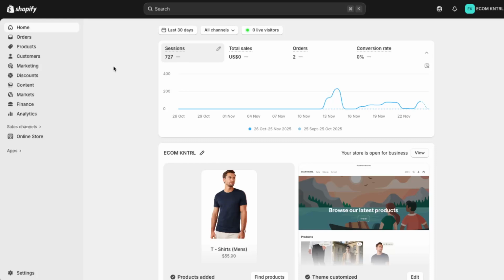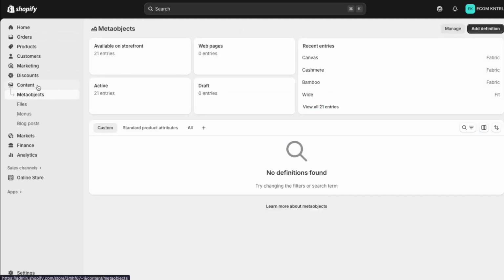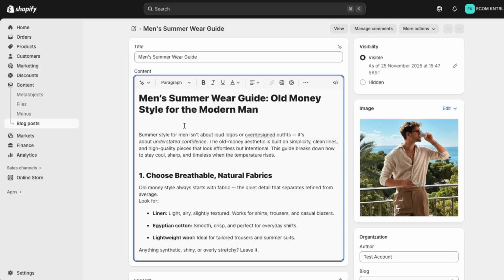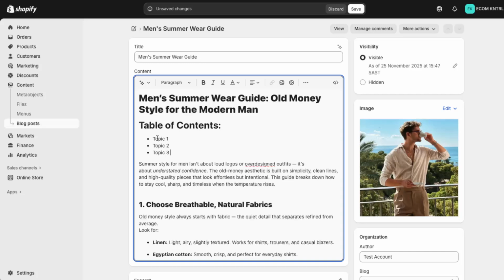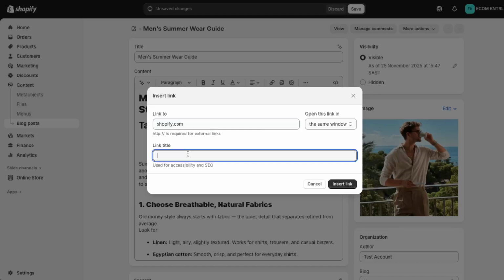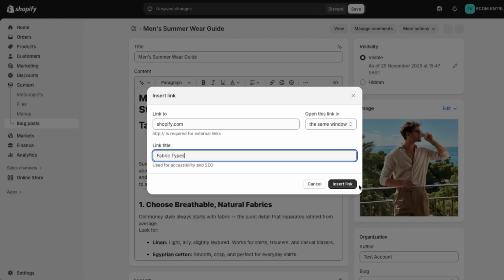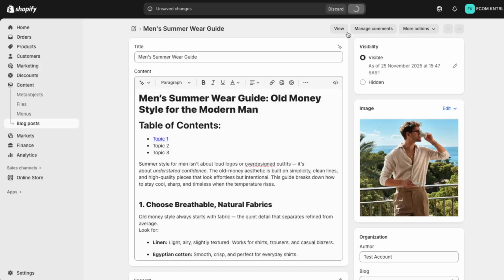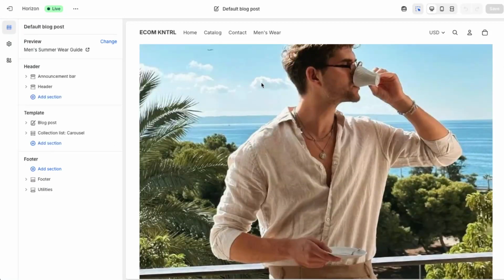How to add a table of contents to Shopify blog posts (2026 method)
This tutorial shows you how to add a table of contents to Shopify blog posts using the newest 2026 formatting techniques. You’ll learn how to automatically generate anchor links, add jump navigation, improve SEO, and boost readability without breaking your theme layout. Works with Dawn & most modern themes — no coding required unless you want advanced styling.